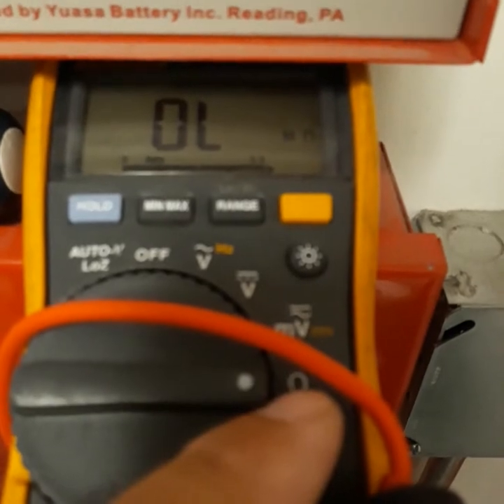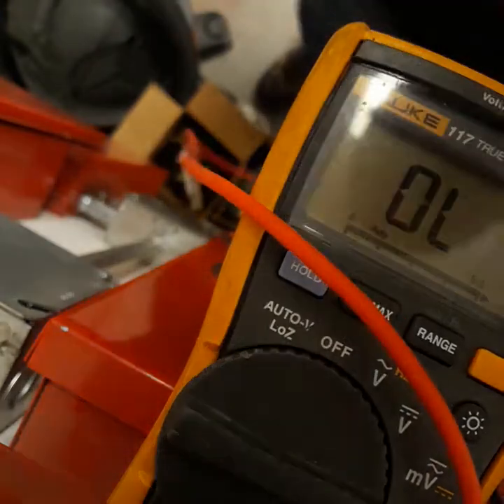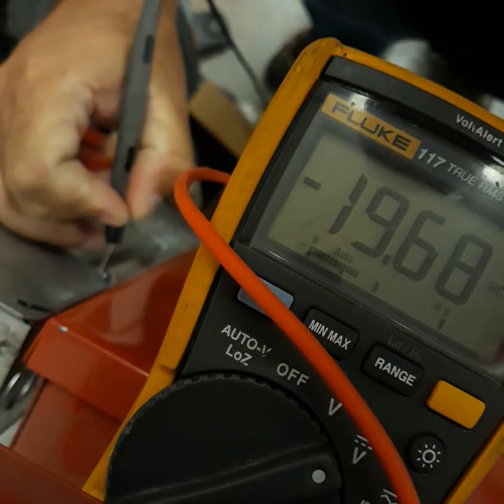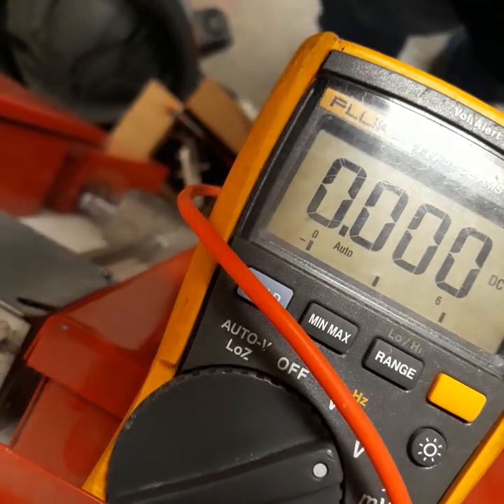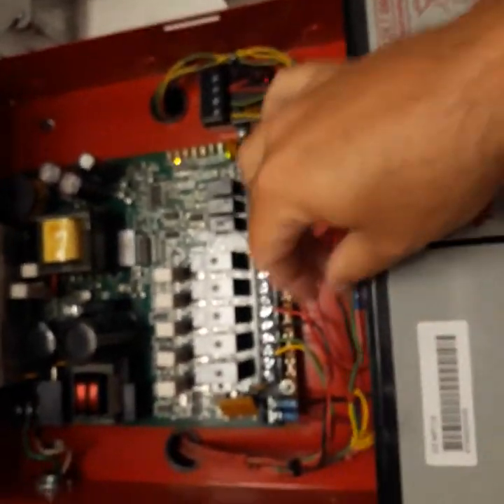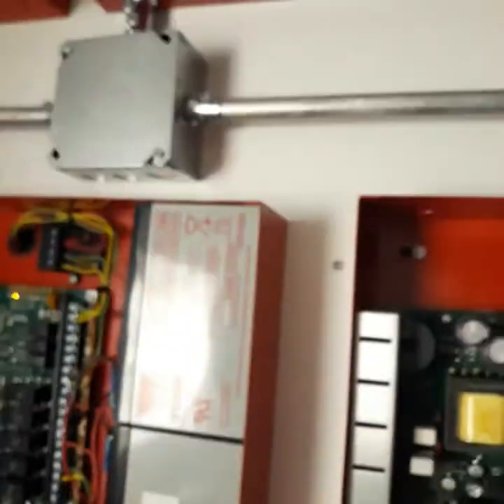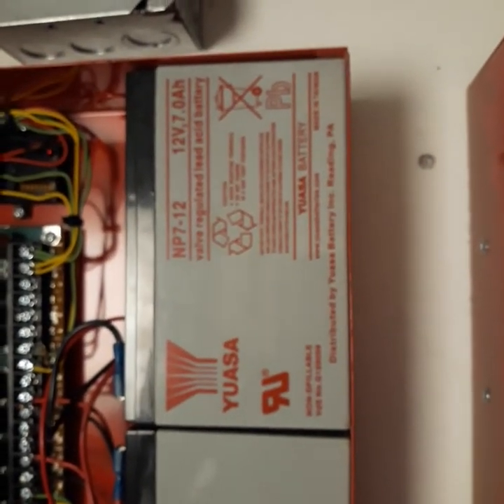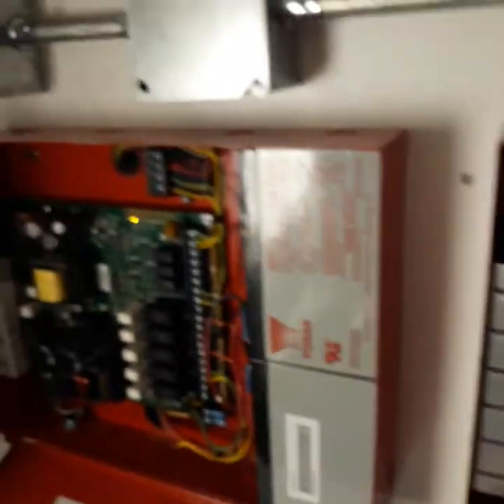How to find ground fault on nac panel.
Find a ground fault on a silent knight nac panel.